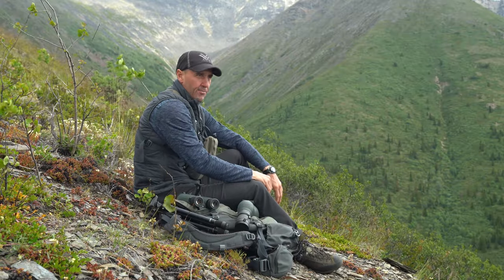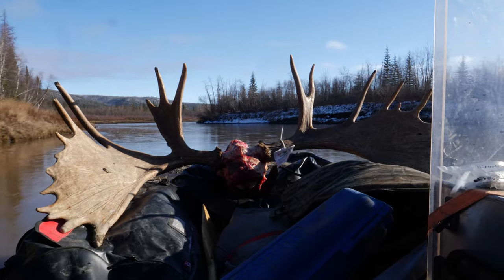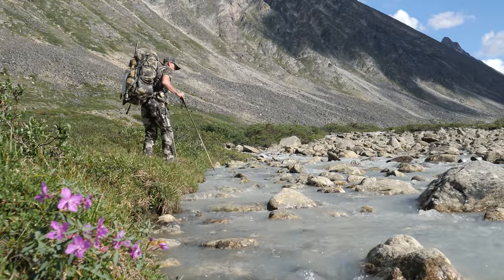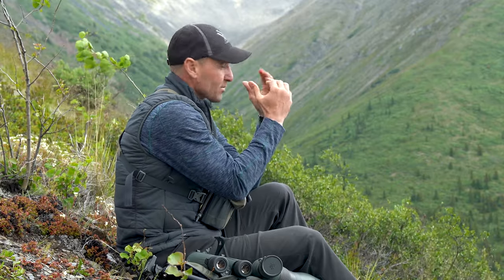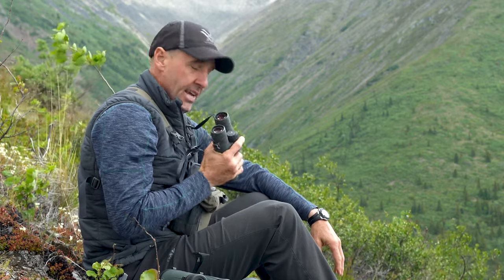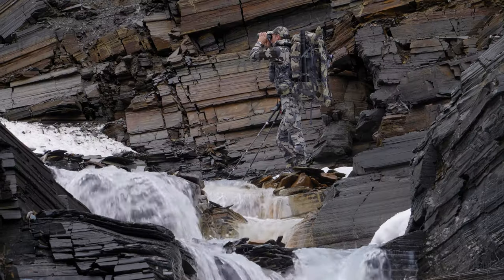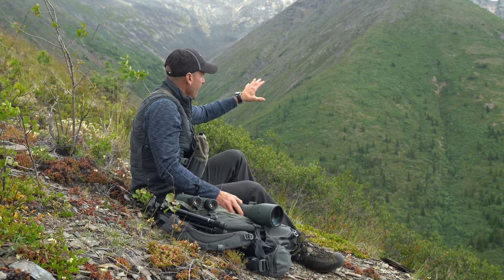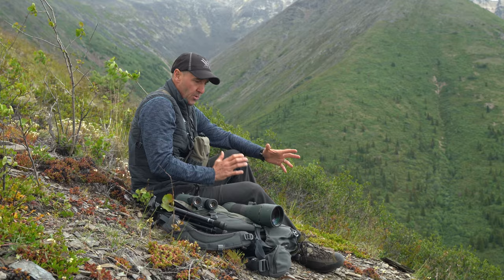Optics Selection For Mountain Hunting | Greg McHale's Wild Yukon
I’ve found that the combination of 10x42 binoculars and a 27–60 x 80 spotting scope is the sweet spot for mountain hunting. This pairing balances weight with reach, allowing me to keep moving but also reach out and see well-hidden animals. In some cases, I will make use of an 18x56 binocular, but this is reserved for non-backpack hunts. With 25 years of mountain hunting experience, I can wholeheartedly recommend my preferred binocular pair as a fantastic and versatile set-up for northern mountain hunts at the very least.
Video title: Optics Selection For Mountain Hunting | Greg McHale's Wild Yukon